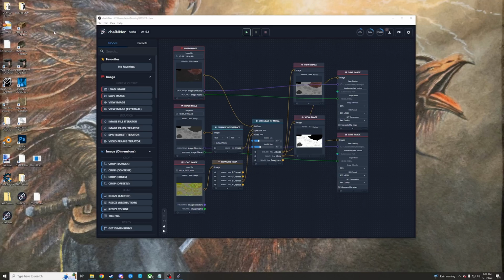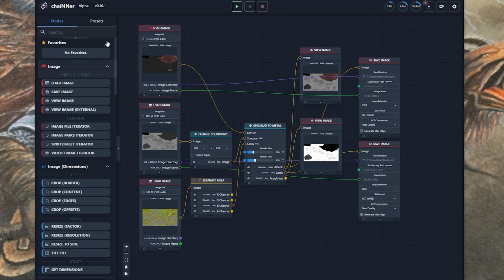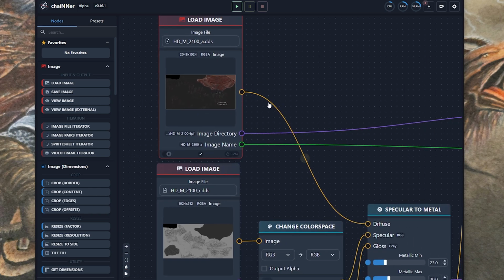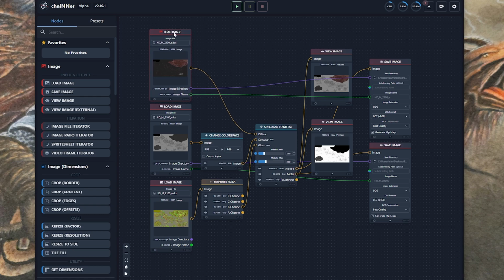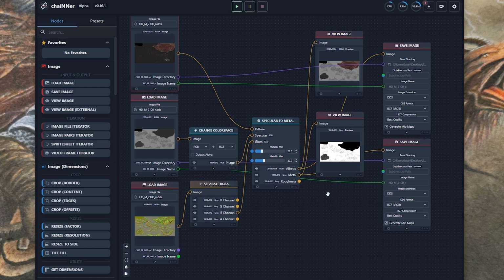How to easily convert DS3 textures for Elden Ring! | Elden Ring Modding Guide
My chain(Preset)
Is found in the Modding Resources Channel of my Discord
(can be opened in the file tab in chainner)